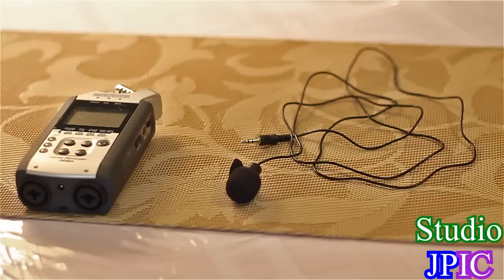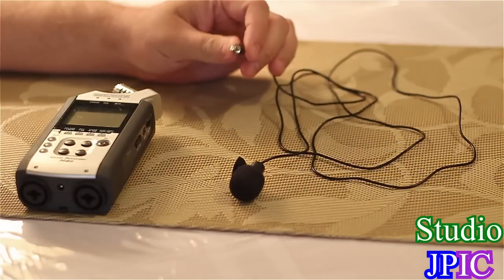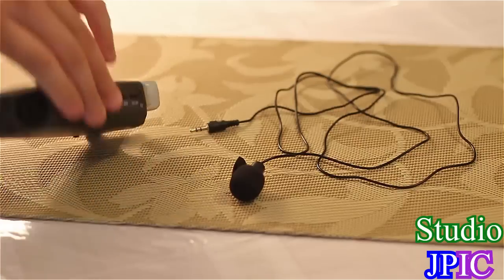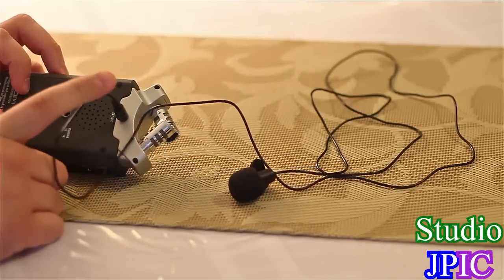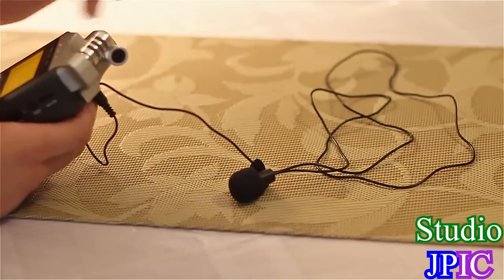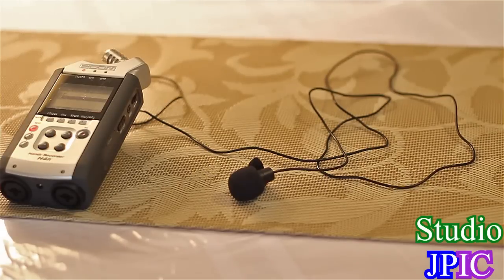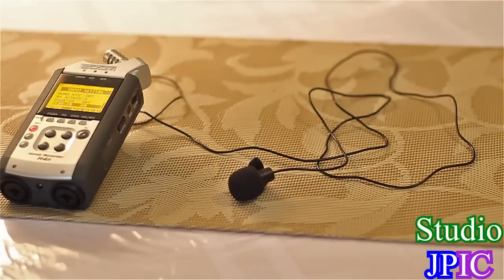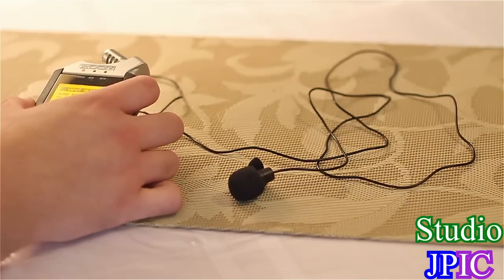Zoom H4n Introduction - How to plug in a 3.5mm mic such as a Neewer Lavalier Mic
In this video, I show you how to plug in a 3.5mm mic such as the Neewer Lavalier microphone.  I also show you how to adjust the volumes to try to avoid audio clipping but also background noises.

I already posted a video to show how to use the built-in microphones of the Zoom H4n, and in the next video I will show how to connect a microphone that uses an XLR or a 1/4" mic cable.

I will also upload a video on how to synchronize video and audio, and another one on how to remove the background noise from your audio files.

This video was filmed with the Canon Rebel T2i camera and the Canon 50mm f/1.8 lens.  Since I needed both the Zoom and the Neewer lapel mic for demonstrations in this video, the audio is sadly recorded by the onboard microhpone of the T2i.